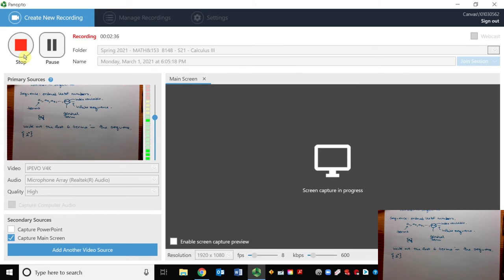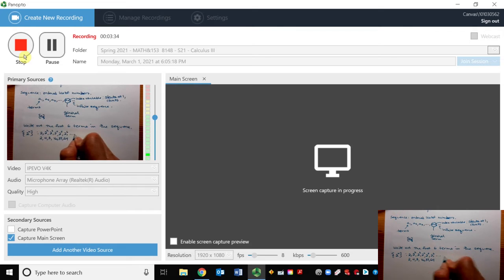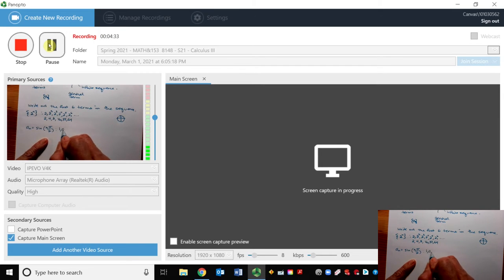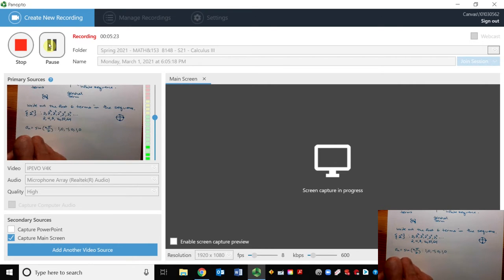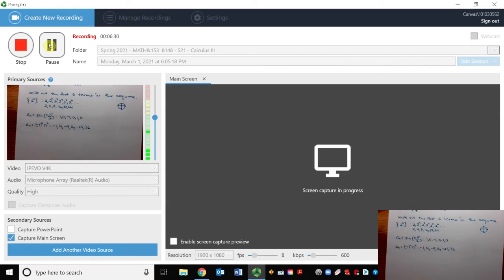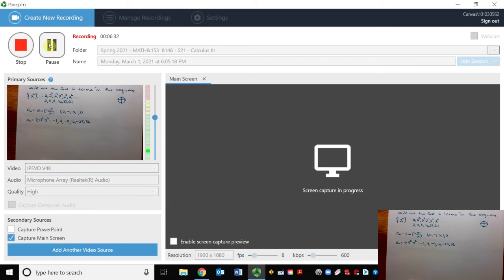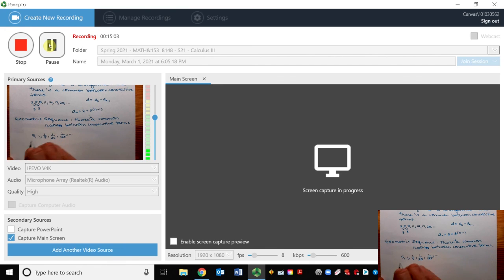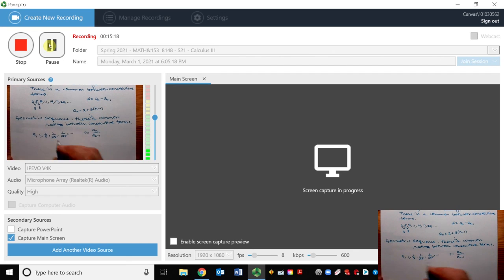Sequence Overview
This video is an overview of sequences. I show you how to find a general term, and I go over a arithmetic and geometric sequences.